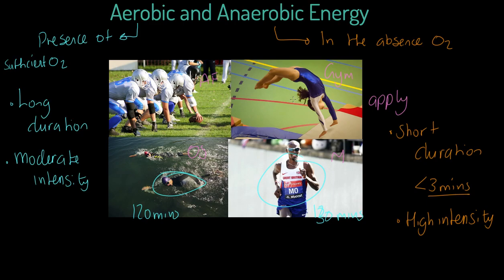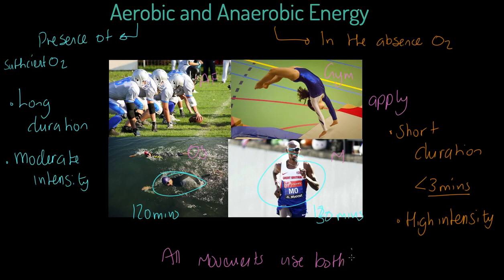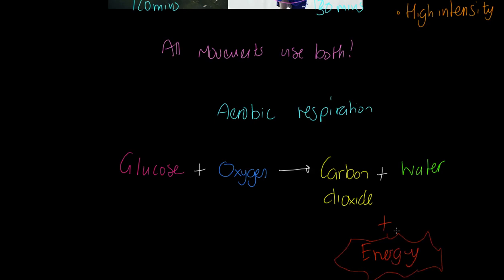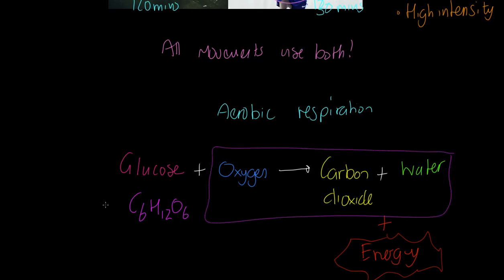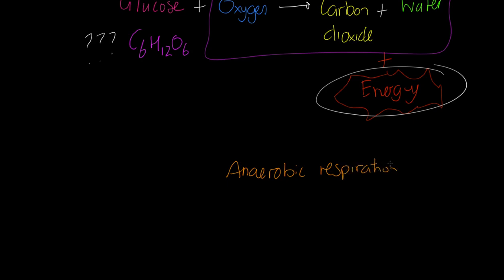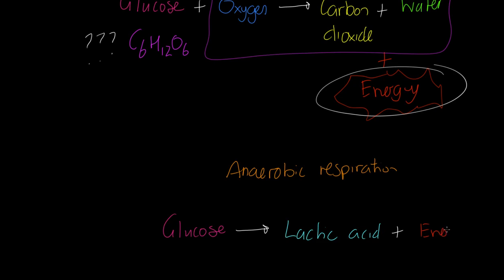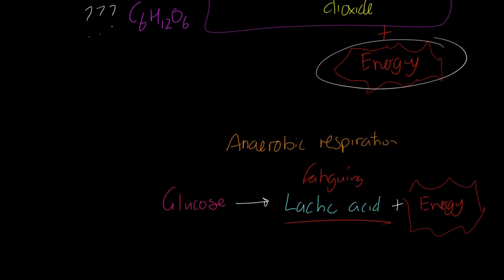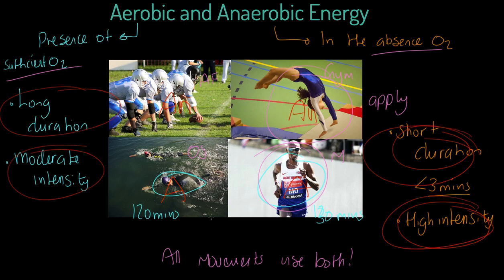AQA GCSE PE: Aerobic and anaerobic energy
Physical education teaching is our speciality! This video will teach you how energy is released by both the aerobic and anaerobic respiration systems for AQA GCSE PE Paper 1. James teaches you all about the duration and intensity of both energy systems as well as their application to sporting examples and moments. James also provides the equations for both systems and discusses the impact of by-products in the anaerobic system.

Covered in this video:
• Definition of aerobic respiration.
• Definition of anaerobic respiration.
• Duration and intensity of aerobic respiration.
• Duration and intensity of anaerobic respiration.
• Sporting examples of aerobic respiration in action.
• Sporting examples of anaerobic respiration in action.
• An introduction to glucose and a reminder to students that chemical reactions need to be balanced.

where you will find the entire AQA GCSE PE 9-1 course along with thousands of self-marking questions including the capacity to practice full exam papers online for AQA GCSE PE 9-1.